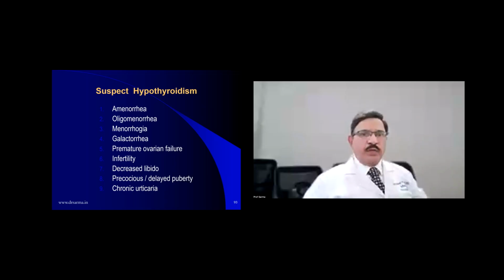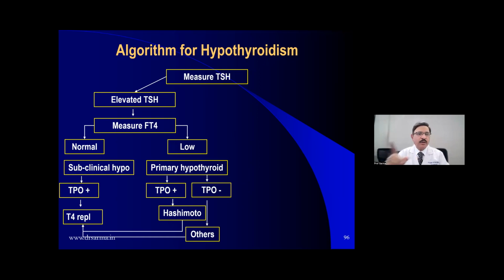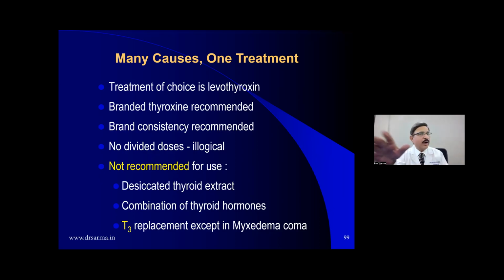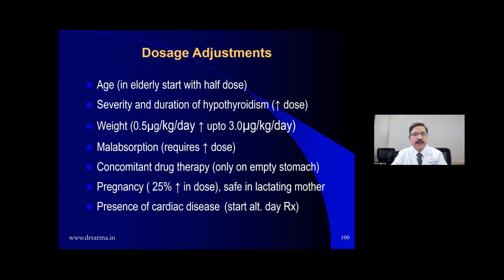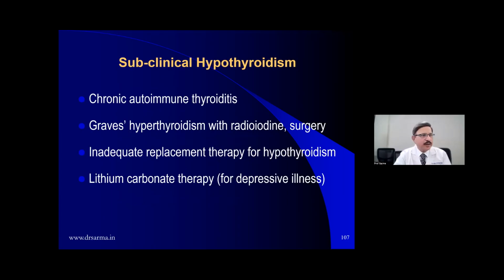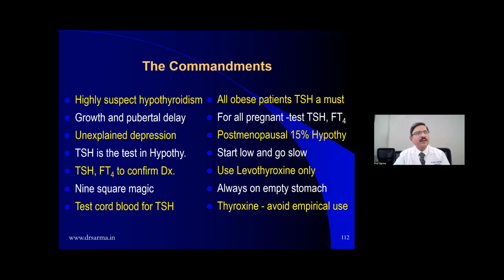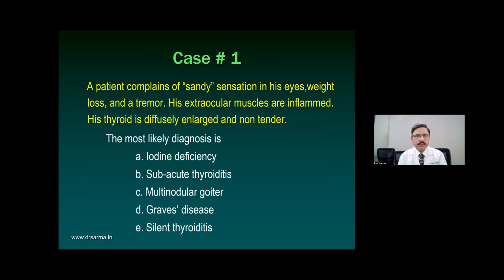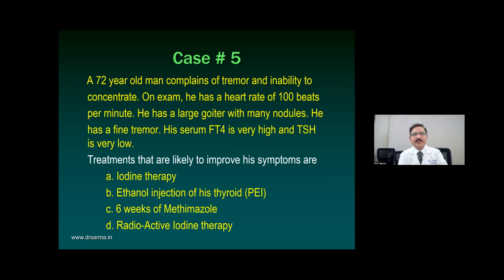Hypothyroidism by Dr Sarma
A comprehensive practical understanding of
An Algorithmic Approach to Hypothyroidism